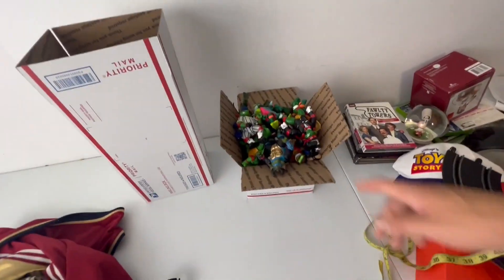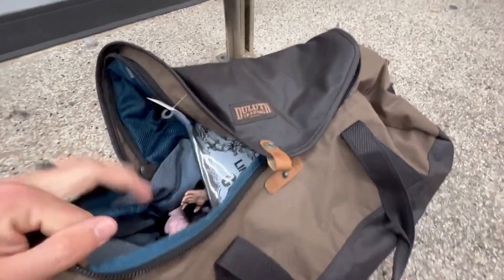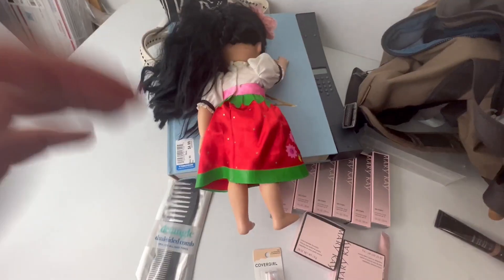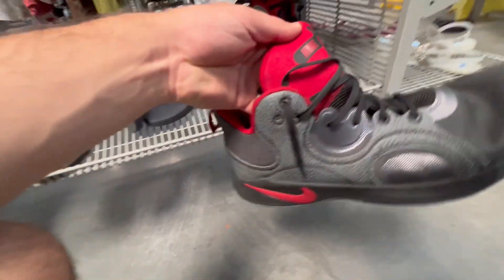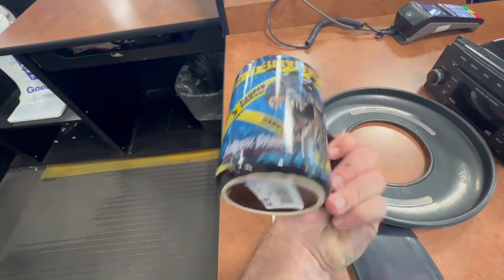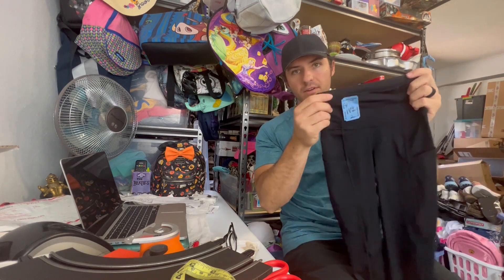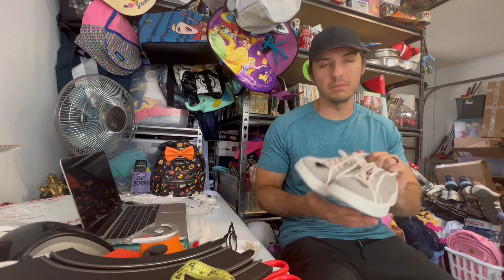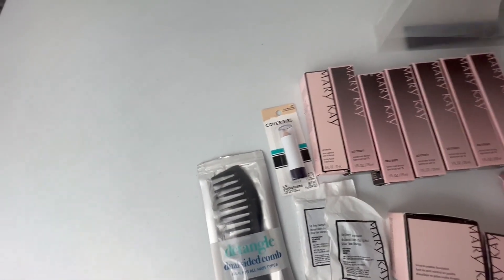These Thrift Store Items Sold SUPER Fast On Ebay!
Great day of thrifting today. Some awesome bolos that hopefully you guys can look for in the wild!